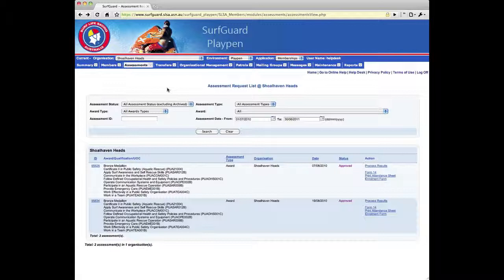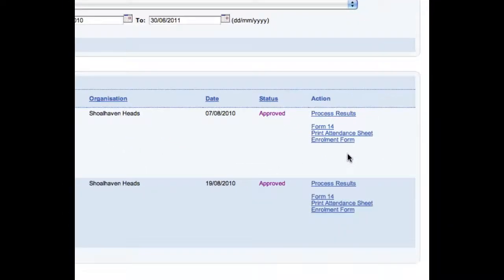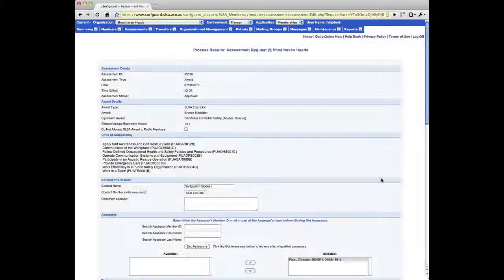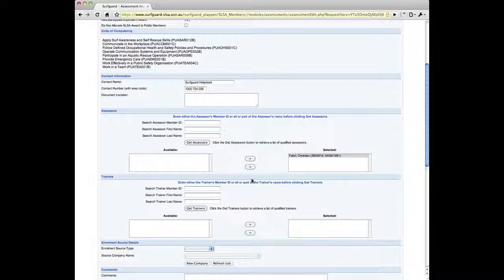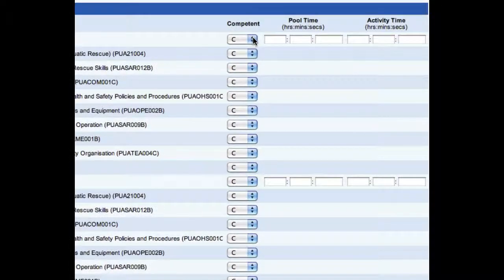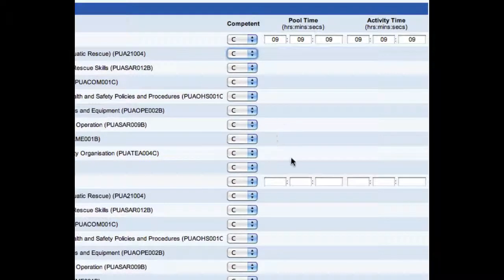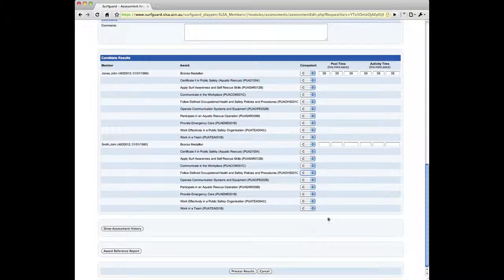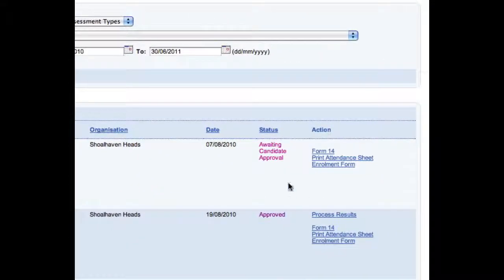Processing an Assessment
This is the second stage of managing an assessment from within Surfguard and covers the procedure after the exam has taken place and the results need to be entered. The initial stage, entering the basic assessment details into Surfguard is covered in the prior video Creating a Asssessment which can be found